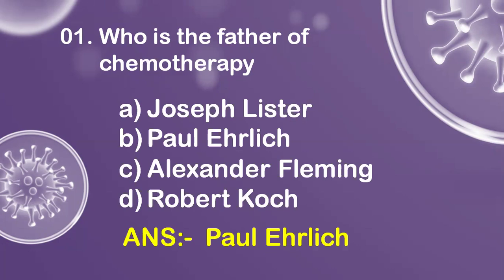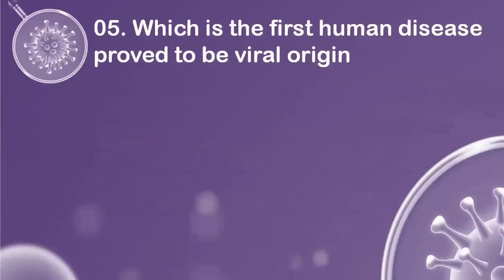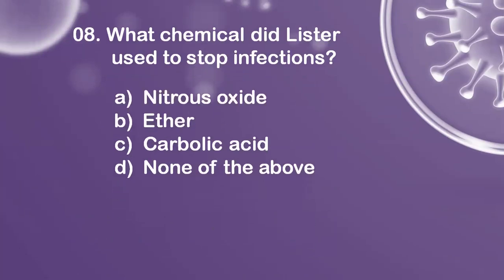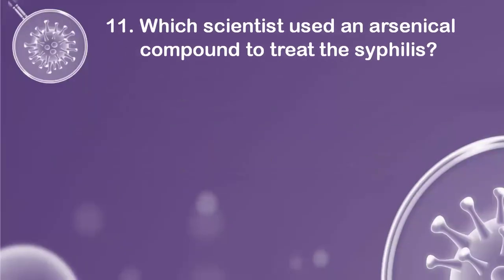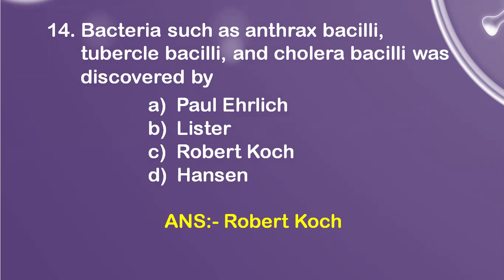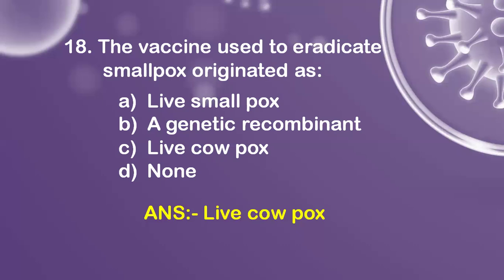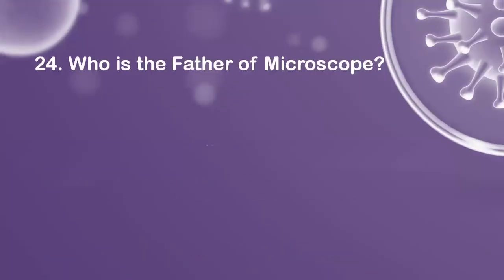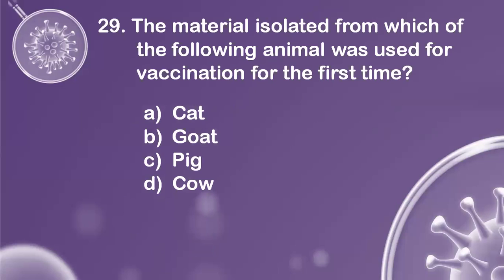MHSRB TELANGANA RECRUITMENT MCQ'S/ LAB TECHNICIAN/ STAFF NURSE/ PHARMACIST MICROBIOLOGY MCQ'S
LAB TECHNICIAN RECRUITMENT/ STAFF NURSE RECRUITMENT/ PHARMACIST RECRUITMENT/ MICROBIOLOGY MCQ'S/ HISTORICAL INTRODUCTION / HISTORY AND INTRODUCTION OF MICROBIOLOGY MCQ'S/ TELANGANA/ TGMHSRB/ TSMHSRB RECRUITEMENT